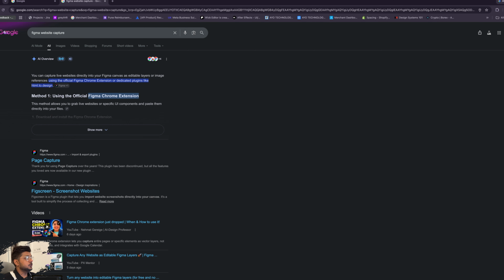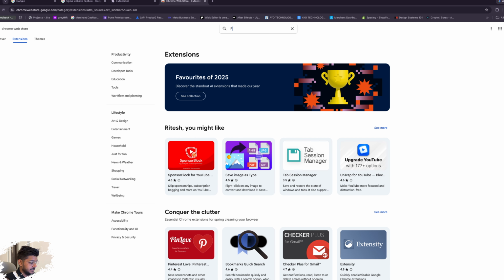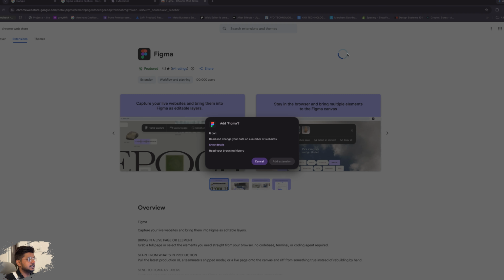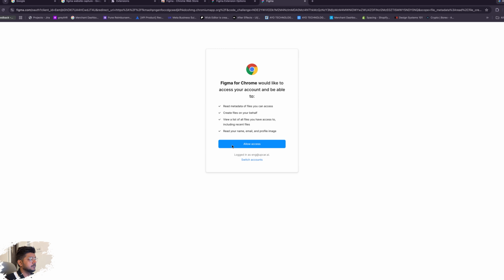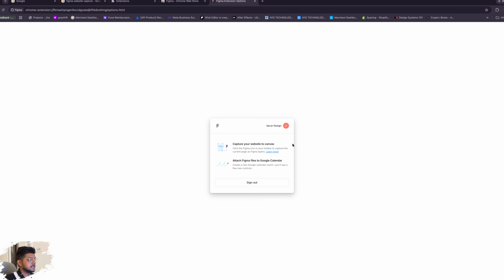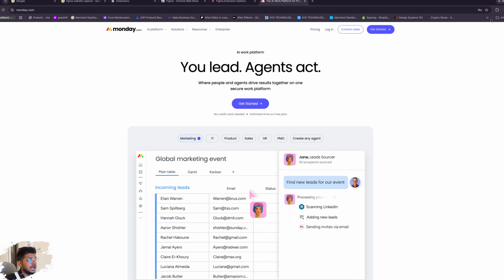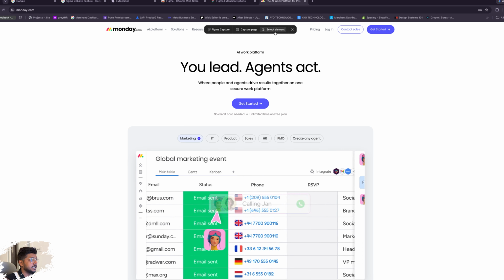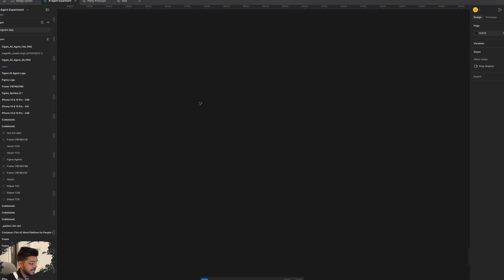Turn Any Website Into an Editable Figma Design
Turn Any Website Into an Editable Figma Design in Seconds!

Stop rebuilding websites from scratch.

In this video, I'll show you how to convert **any live webpage into a fully editable Figma design** using AI. Whether you're a UI/UX designer, product designer, freelancer, or developer, this workflow can save you hours of manual work.

In this video you'll learn:

✅ Convert any website into an editable Figma file
✅ Keep layers, text, and layouts editable
✅ Speed up redesigns and client projects
✅ Use AI to improve your design workflow
✅ Tips to clean up imported designs for production

If you're a **Figma user, UI/UX designer, product designer, or web designer**, this is one of the biggest time-saving workflows you'll learn.

What website should I convert next?